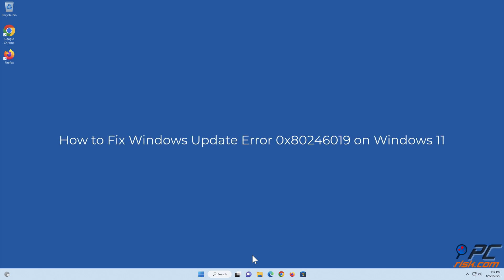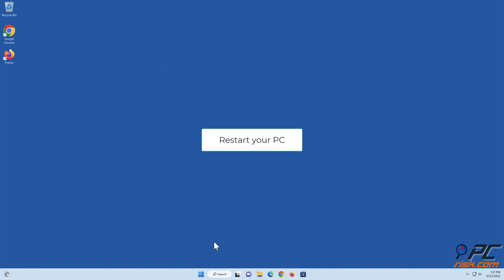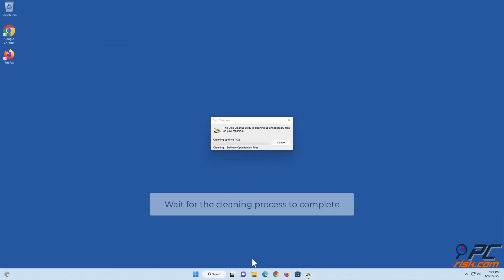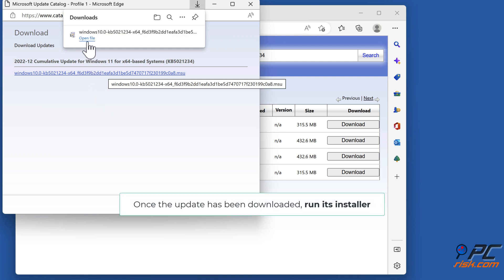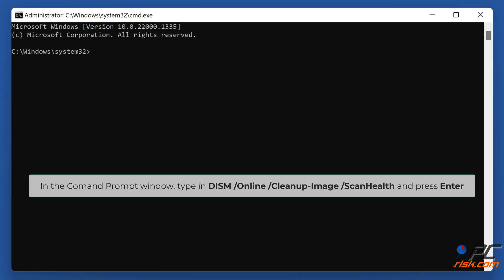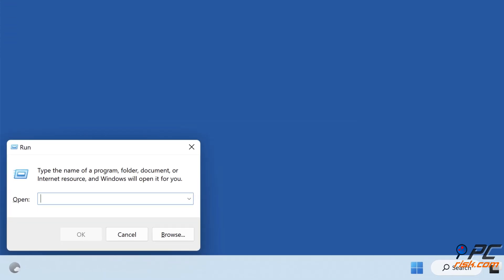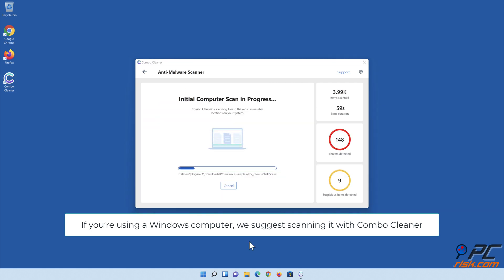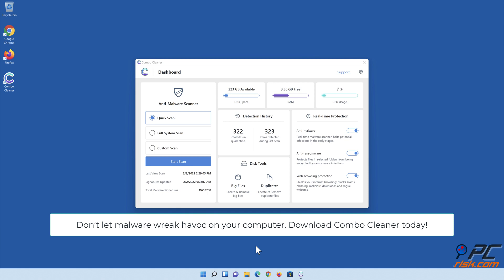How to Fix Windows Update Error 0x80246019 on Windows 11?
Video showing how to Fix Windows Update Error 0x80246019 on Windows 11.